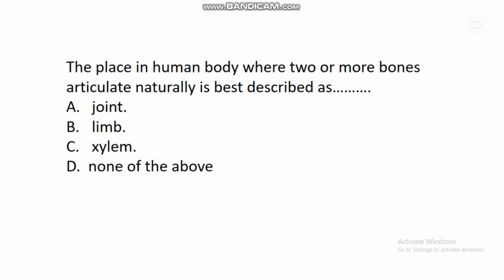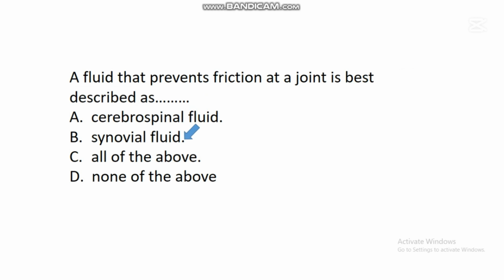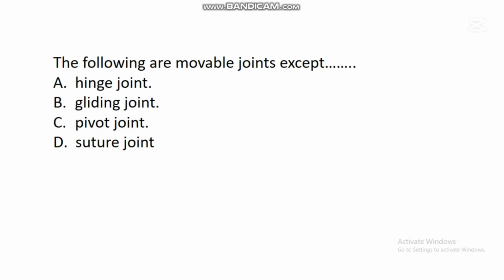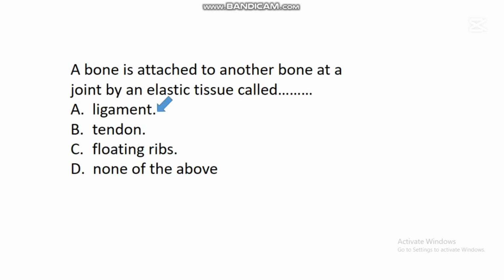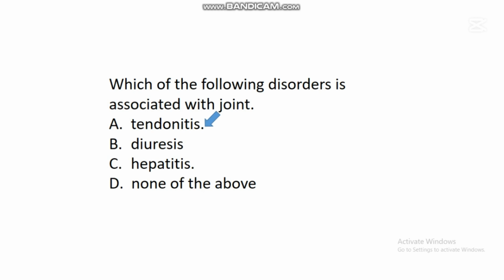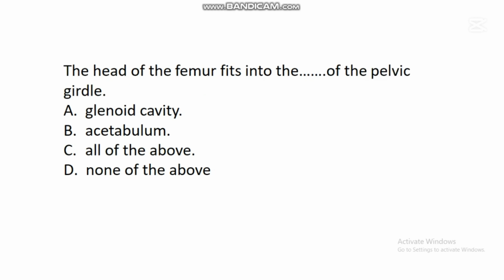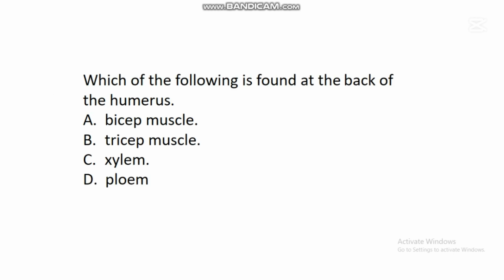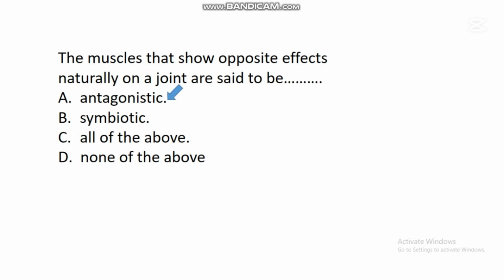Understanding JOINTS with questions and answers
In this video, we will study joints with questions and answers for better understanding